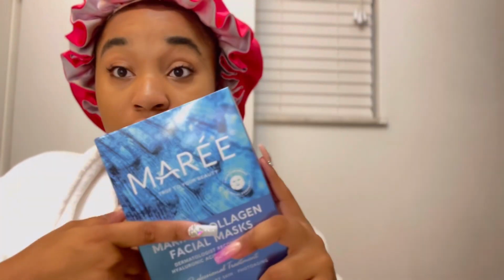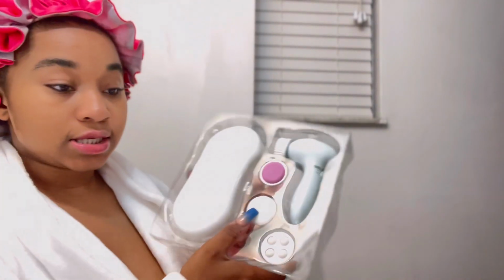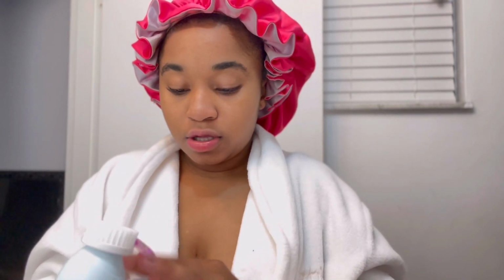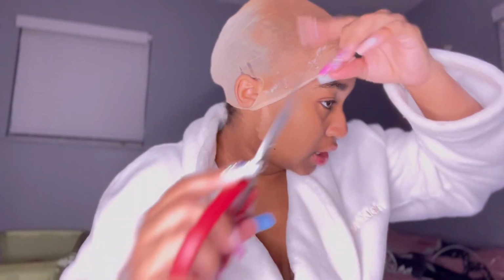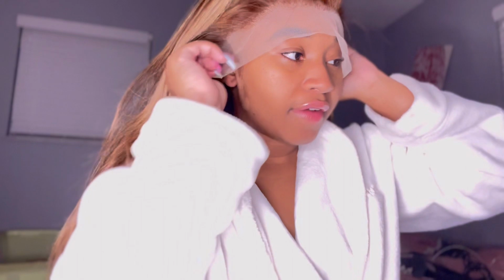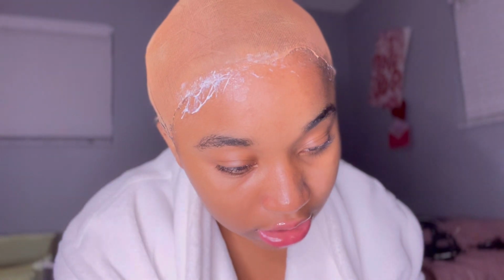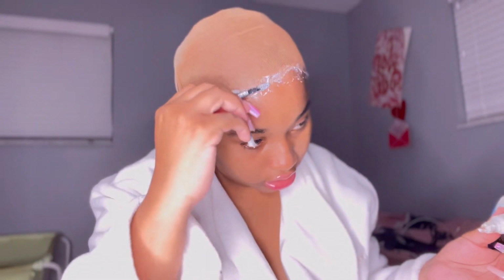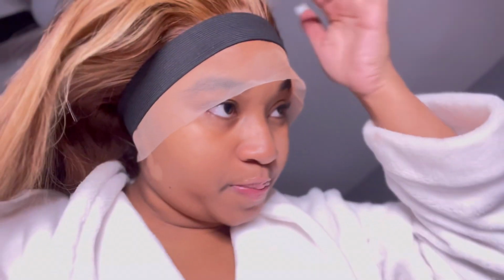13x4 HIGHLIGHT 4/27 HD LACE FRONTAL 28 INCH WIG INSTALL// BIRTHDAY HAIR !!!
my birthday was july 7th .

price to this wig ~ $173.99

HOPE YOU GUYS ENJOYYY

HBD TO MEEE🥰🥳